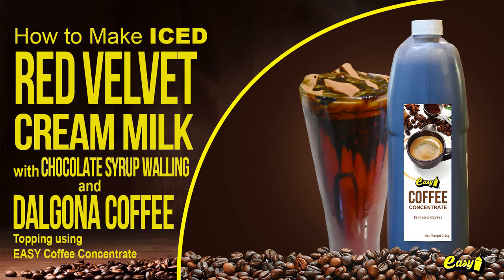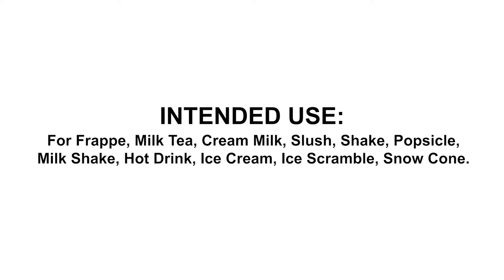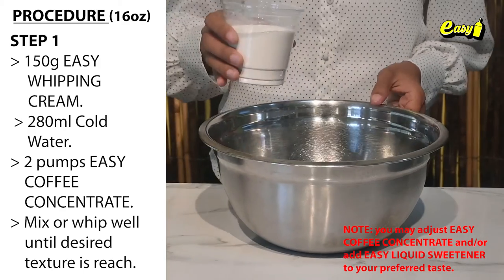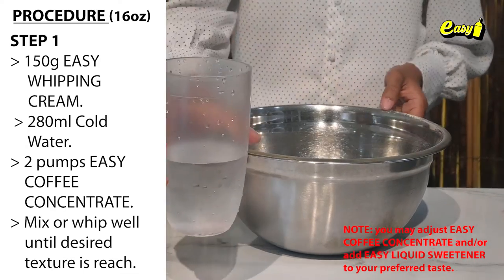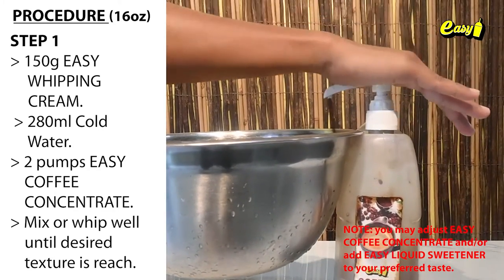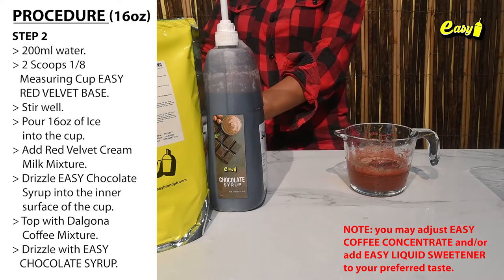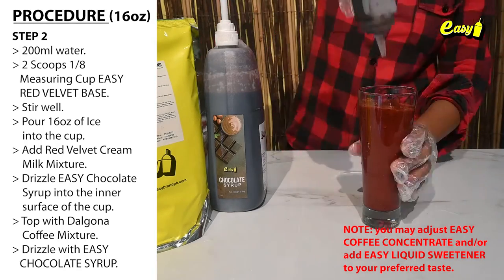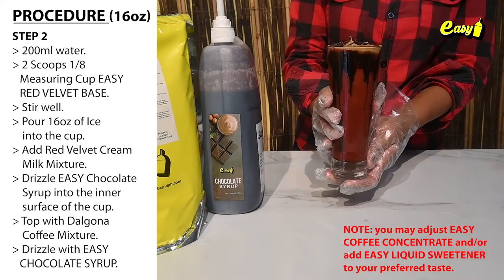𝙄𝘾𝙀𝘿 𝙍𝙀𝘿 𝙑𝙀𝙇𝙑𝙀𝙏 𝘾𝙍𝙀𝘼𝙈 𝙈𝙄𝙇𝙆 𝙬𝙞𝙩𝙝 𝘿𝘼𝙇𝙂𝙊𝙉𝘼 𝘾𝙊𝙁𝙁𝙀𝙀 𝙙𝙧𝙞𝙯𝙯𝙡𝙚𝙙 𝙬𝙞𝙩𝙝 𝙘𝙝𝙤𝙘𝙤𝙡𝙖𝙩𝙚 𝙨𝙮𝙧𝙪𝙥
𝙄𝙢𝙥𝙧𝙚𝙨𝙨 𝙮𝙤𝙪𝙧 𝙘𝙪𝙨𝙩𝙤𝙢𝙚𝙧 𝙬𝙞𝙩𝙝 𝙩𝙝𝙞𝙨 𝙚𝙮𝙚 𝙘𝙖𝙩𝙘𝙝𝙞𝙣𝙜 𝙧𝙚𝙘𝙞𝙥𝙚 𝙬𝙞𝙩𝙝…

A mouth-watering taste that no one can resist. Making it more easy with
𝐄𝐀𝐒𝐘 𝐁𝐫𝐚𝐧𝐝 𝐂𝐨𝐟𝐟𝐞𝐞 𝐂𝐨𝐧𝐜𝐞𝐧𝐭𝐫𝐚𝐭𝐞 𝐚𝐧𝐝 𝐄𝐀𝐒𝐘 𝐁𝐫𝐚𝐧𝐝 𝐫𝐞𝐝 𝐯𝐞𝐥𝐯𝐞𝐭 𝐩𝐨𝐰𝐝𝐞𝐫

Here’s how:

𝗥𝗘𝗖𝗜𝗣𝗘 𝗣𝗥𝗢𝗖𝗘𝗗𝗨𝗥𝗘:
(𝐃𝐚𝐥𝐠𝐨𝐧𝐚 𝐌𝐢𝐱𝐭𝐮𝐫𝐞)
• In 280ml of cold water mix 150g of whipping cream. Mix
• Add 2 pumps of EASY BRAND Coffee Concentrate. Mix until you reach your desired thickness. Set Aside
(𝐑𝐞𝐝 𝐯𝐞𝐥𝐯𝐞𝐭 𝐂𝐫𝐞𝐚𝐦 𝐌𝐢𝐥𝐤)
• Add 2 scoops of 1/8 measuring cups of Easy brand red velvet powder in 200 ml water. Stir.
• Add the 12 oz iced and mixed dalgona mixture on top.

☕𝙀𝘼𝙎𝙔 𝘽𝙍𝘼𝙉𝘿 𝘾𝙊𝙁𝙁𝙀𝙀 𝘾𝙊𝙉𝘾𝙀𝙉𝙏𝙍𝘼𝙏𝙀☕
… 𝘐𝘴 𝘮𝘢𝘥𝘦 𝘧𝘳𝘰𝘮 𝘙𝘌𝘈𝘓 𝘙𝘰𝘢𝘴𝘵𝘦𝘥 𝘊𝘰𝘧𝘧𝘦𝘦.
…𝘕𝘰 𝘤𝘰𝘧𝘧𝘦𝘦 𝘮𝘢𝘤𝘩𝘪𝘯𝘦 𝘯𝘦𝘦𝘥𝘦𝘥.
…𝘐𝘵’𝘴 𝘤𝘰𝘯𝘷𝘦𝘯𝘪𝘦𝘯𝘵, 𝘯𝘰 𝘯𝘦𝘦𝘥 𝘵𝘰 𝘣𝘳𝘦𝘸.
…𝘙𝘦𝘢𝘥𝘺 𝘵𝘰 𝘶𝘴𝘦 𝘌𝘴𝘱𝘳𝘦𝘴𝘴𝘰 𝘊𝘰𝘧𝘧𝘦𝘦.
…𝘊𝘰𝘴𝘵 𝘌𝘧𝘧𝘪𝘤𝘪𝘦𝘯𝘵.

Good news mga Ka-EASY! You can download our EASY BRAND APPS for FREE.
Available in Google Play and Apple App Store!

It's made 𝗘𝗔𝗦𝗬 for you kaya mag 𝗘𝗔𝗦𝗬 𝗕𝗥𝗔𝗡𝗗 kana!

With 𝗘𝗔𝗦𝗬 𝗕𝗥𝗔𝗡𝗗 products everything is possible.

𝗘𝗔𝗦𝗬 𝗕𝗥𝗔𝗡𝗗 your Food Powder Mix and Beverages Partner! 🤝
𝗔𝗩𝗔𝗜𝗟𝗔𝗕𝗟𝗘 & 𝗧𝗥𝗬 𝗜𝗧 𝗡𝗢𝗪!!!

𝒯𝒽𝒶𝓃𝓀 𝓎𝑜𝓊 𝓈𝑜 𝓂𝓊𝒸𝒽 𝒶𝓃𝒹 𝓀𝑒𝑒𝓅 𝓈𝒶𝒻𝑒! 😉